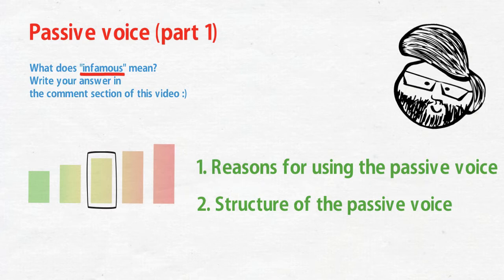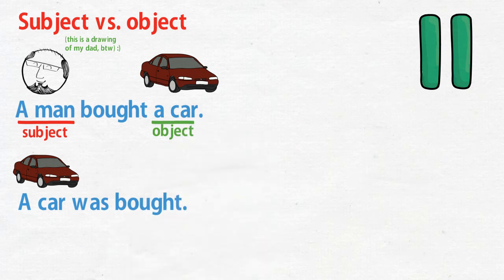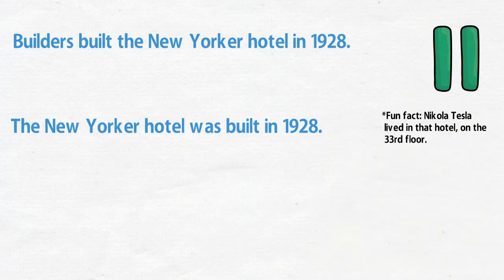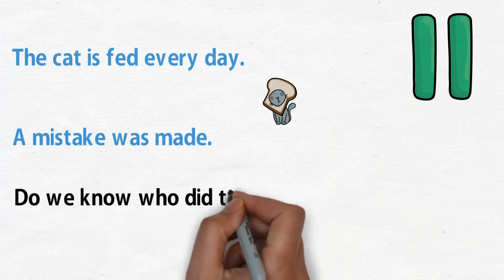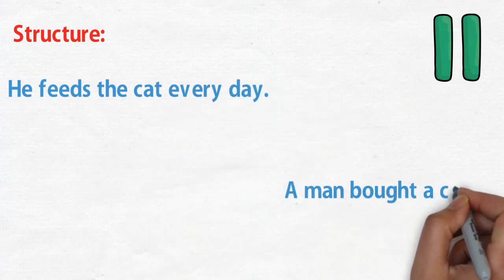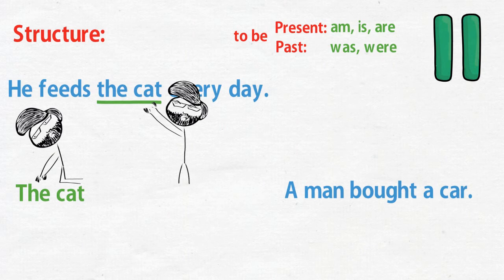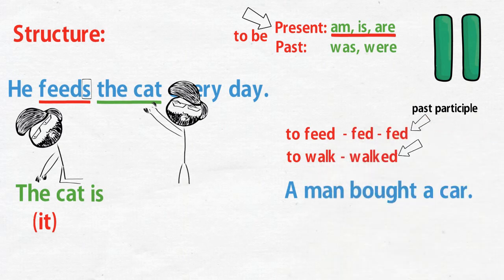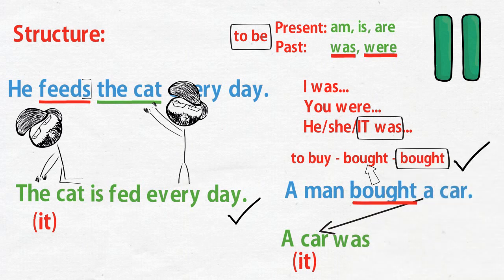Intermediate - Passive voice (part 1)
FREE Sample Lesson, FREE, VERY ACCURATE Placement Test.

Hi, everyone!

Thank you guys for the continuous support over the years.
After an admittedly longer pause than expected, I am back and have decided not to stop at just making a random video here and there.
I sat down and made a whole IELTS General Reading Preparation Course.
I have also made a downloadable PDF booklet and a comprehensive Placement test (it's free, just download it).

And sign up for weekly Zoom lessons, where we will work on certain aspects of the IELTS test.

In this video you will discover the basic structure of the passive voice, as well as the answer to the most important question: Why do we use it?

You will also learn the difference between subjects and objects, and how they are connected to the passive.

Remember to stop the video when you see the PAUSE button, in order to try to solve the problem on your own. :)